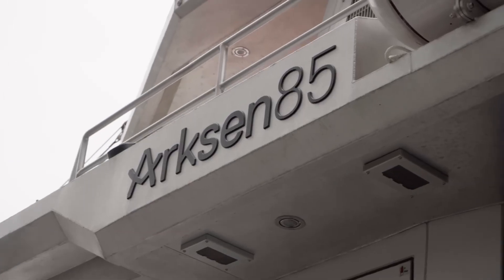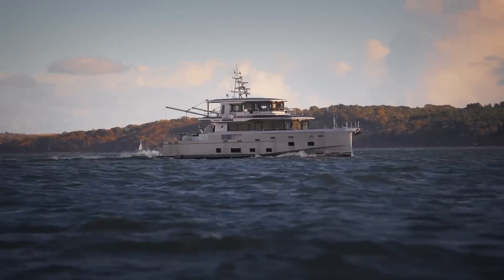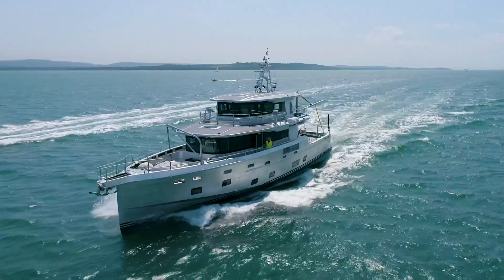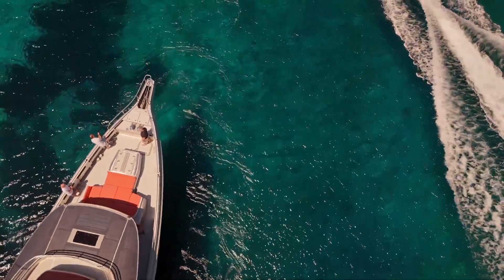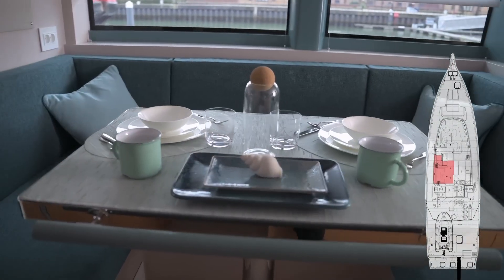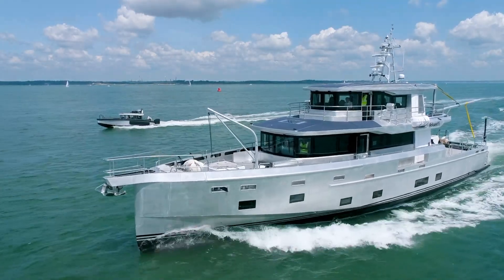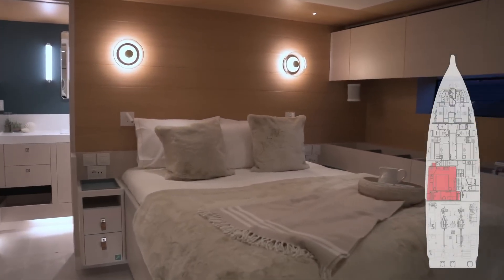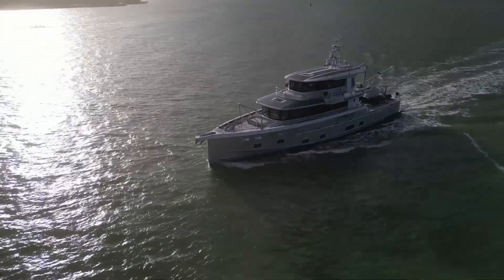Arksen 85: The British-Built Explorer with Incredible 7,000 Mile Range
Explore the Arksen 85, a British-built expedition yacht featuring innovative sustainable design and remarkable 7,000+ nautical mile range. This 89-foot aluminum vessel combines Humphreys Yacht Design naval architecture with eco-conscious construction using 40% recycled materials. Learn about its optional hybrid propulsion system with silent running capability, spacious adventure-ready layout, and unique "Sea Time Pledge" program supporting marine research. Built for serious ocean exploration while maintaining luxury amenities, discover how this UK-manufactured yacht challenges conventional expedition yacht design with its focus on environmental responsibility and conservation support.